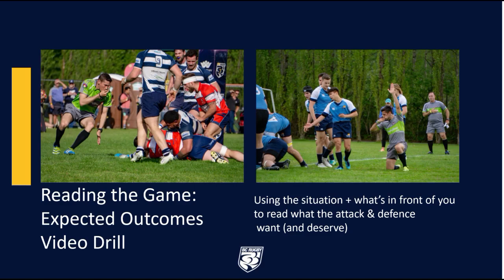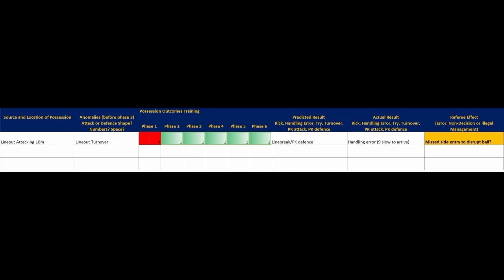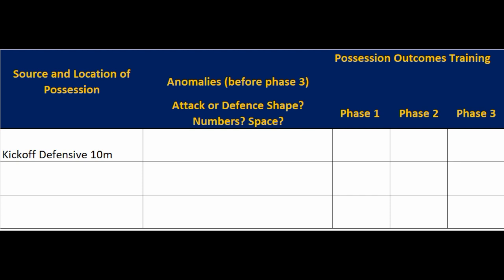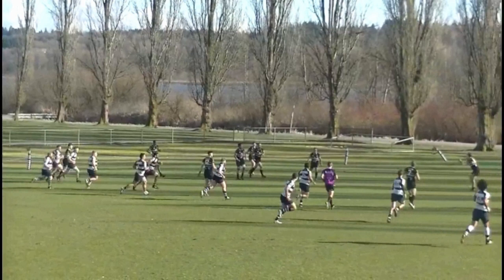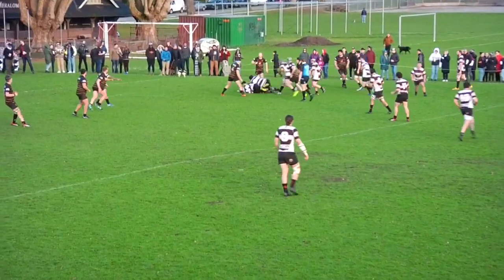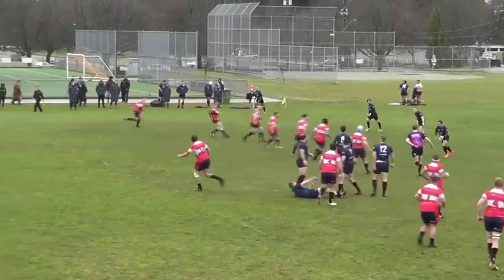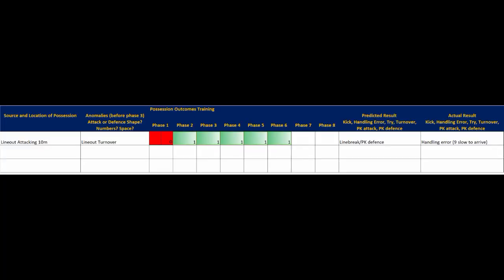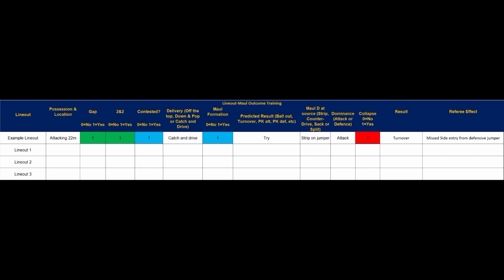Expected Outcomes Video Drill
Using source and location of possession + attacking/defensive anomalies to identify who's under pressure & what they will do to cope